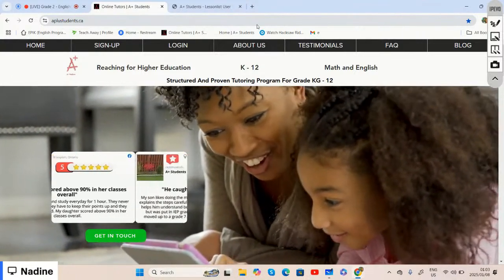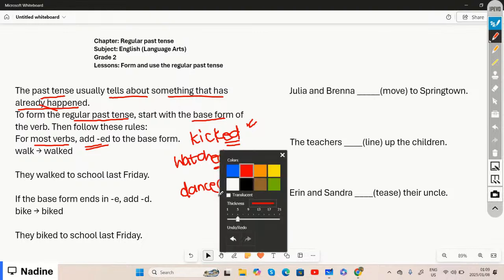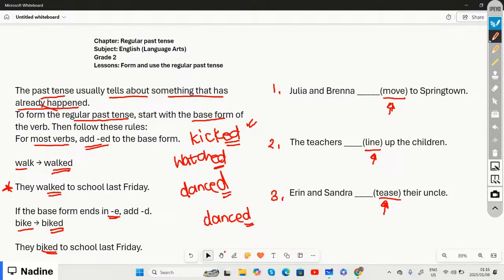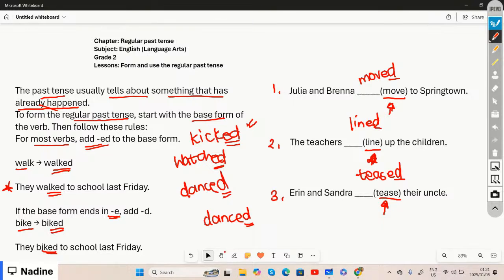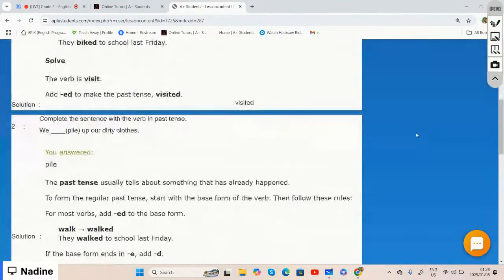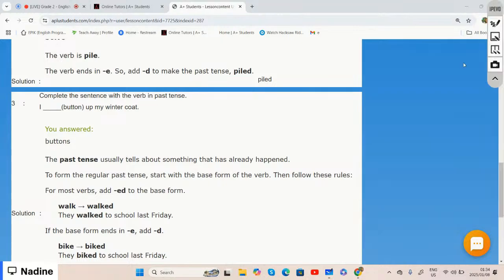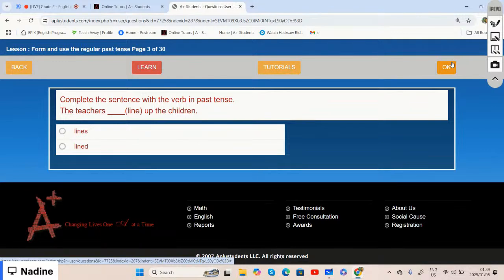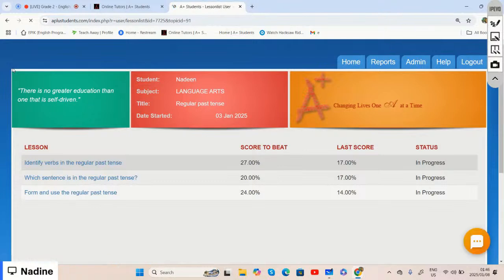Grade 2 - English: Regular past tense